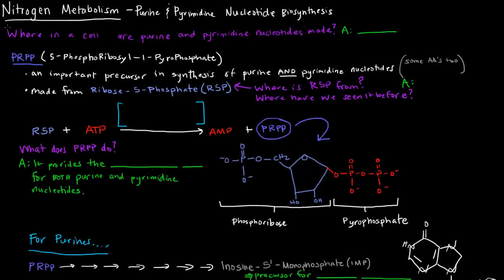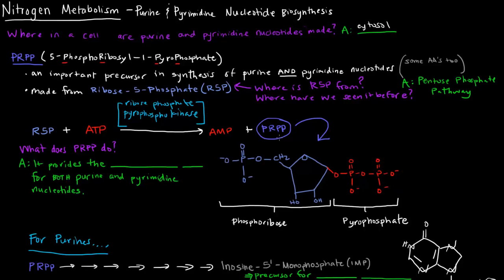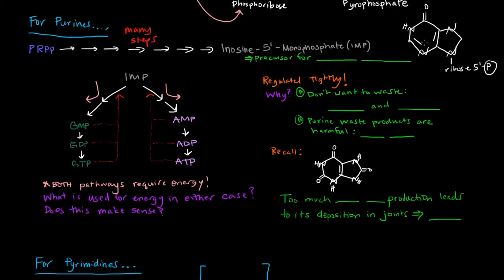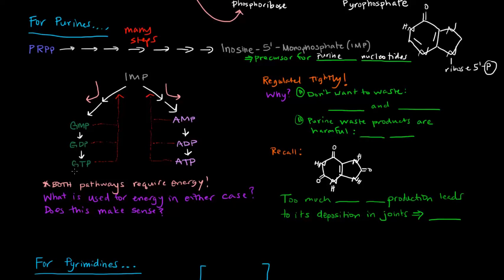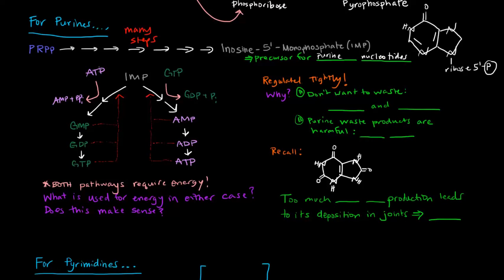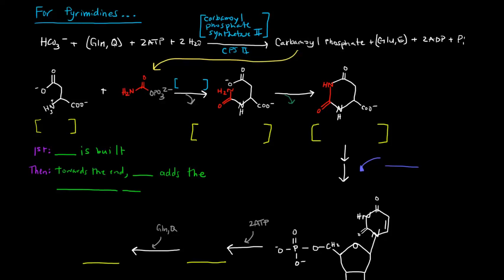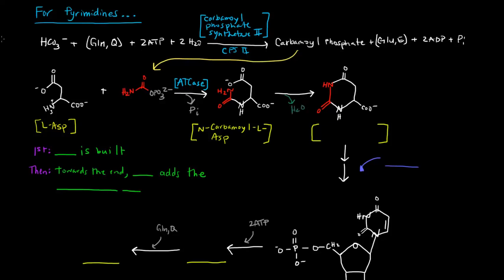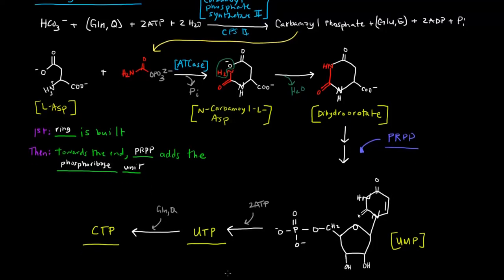purine and pyrimidine nucleotide biosynthesis